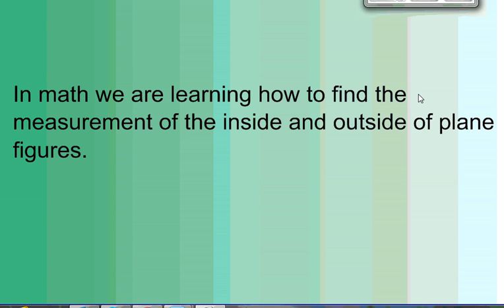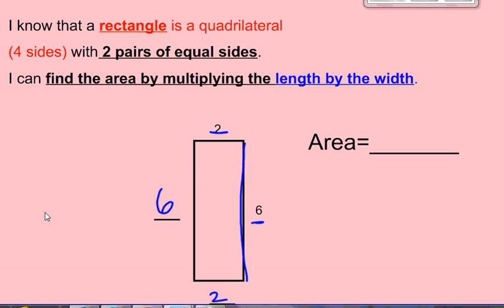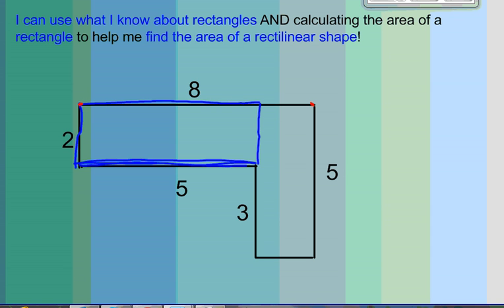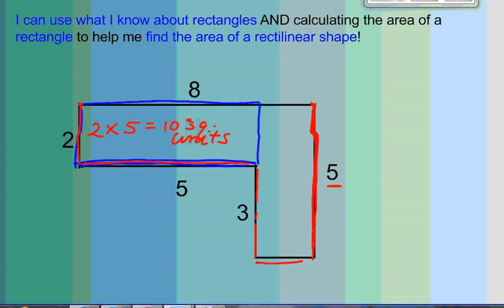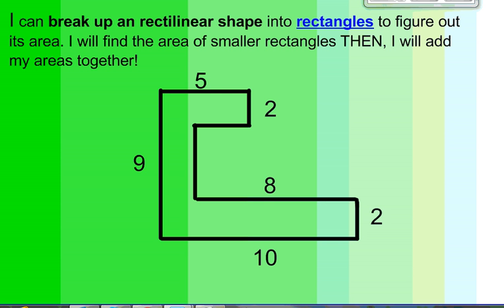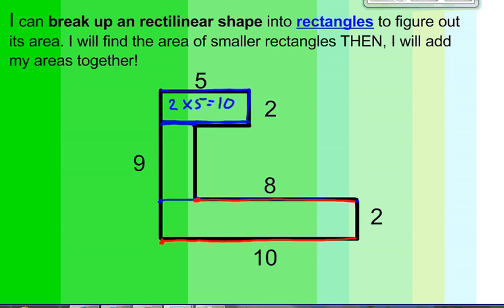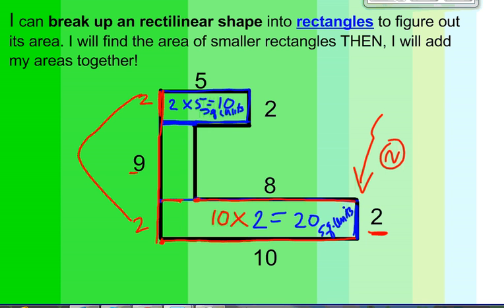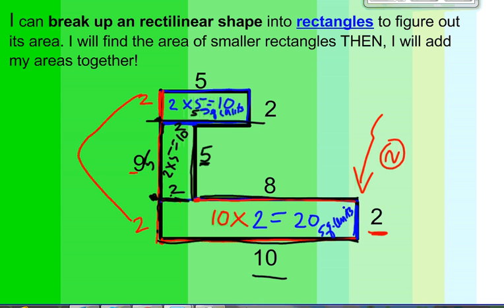Area of Rectilinear Shapes